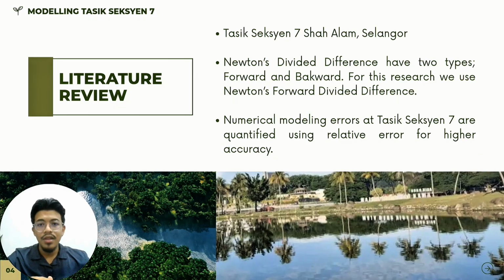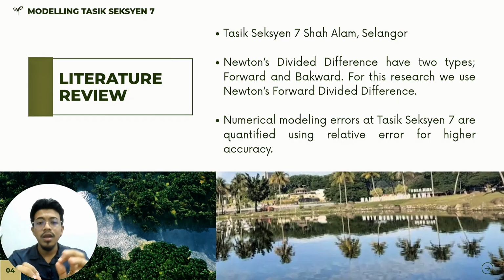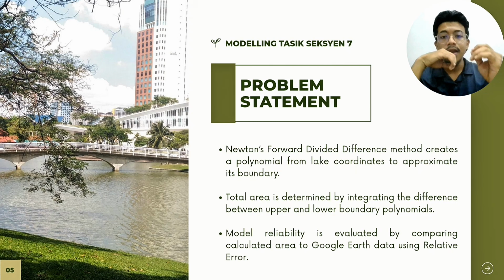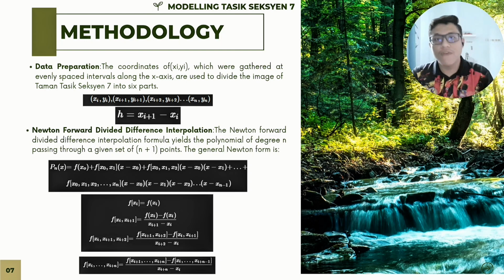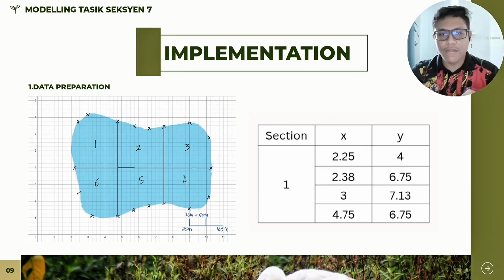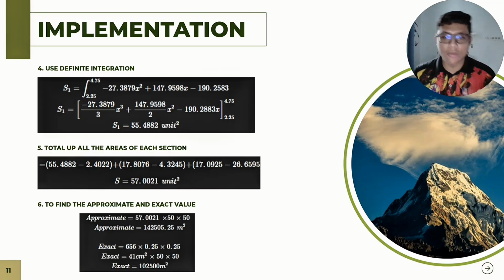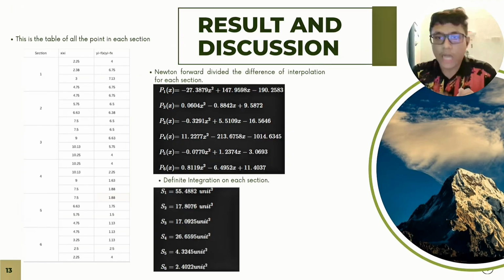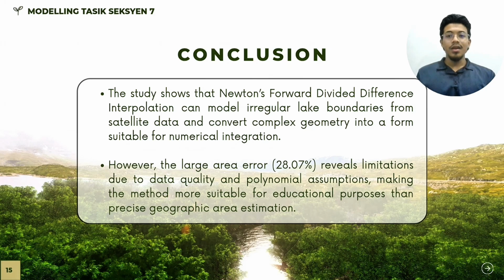MAT575 | MODELLING MAN-MADE LAKE USING NEWTON'S FORWARD DIVIDED DIFFERENCE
-MUHAMMAD ILLYAS HAIKAL
-MUHAMMAD FARHAN HARIZ